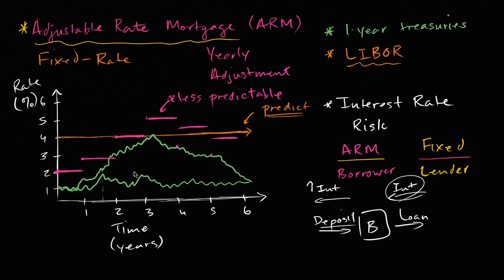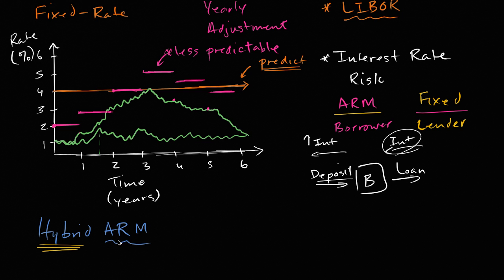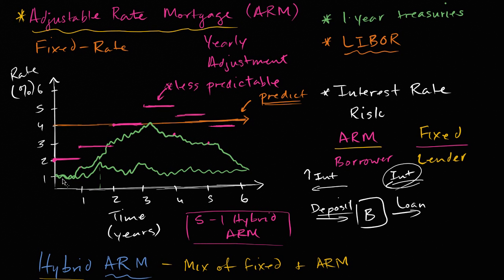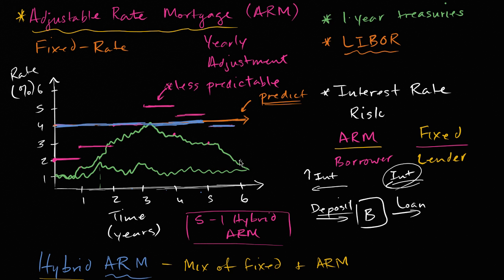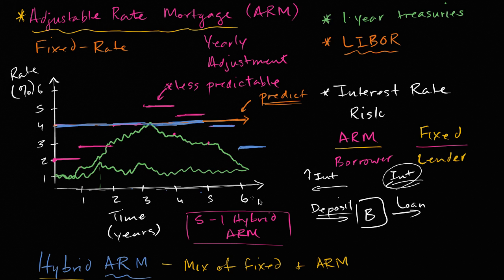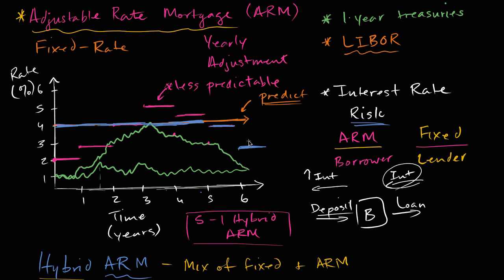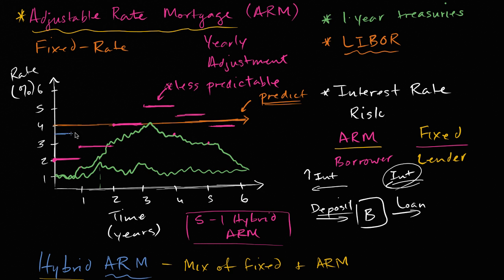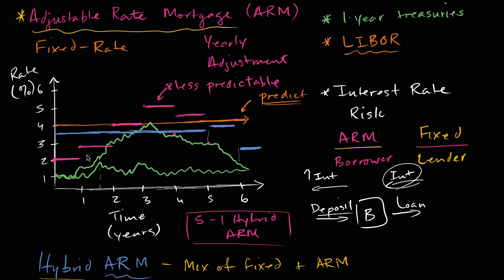Hybrid ARM | Housing | Finance & Capital Markets | Khan Academy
Missed the previous lesson?

Finance and capital markets on Khan Academy: Most people buying a home need a mortgage to do so. This tutorial explains what a mortgage is and then actually does some math to figure out what your payments are (the last video is quite mathy so consider it optional).